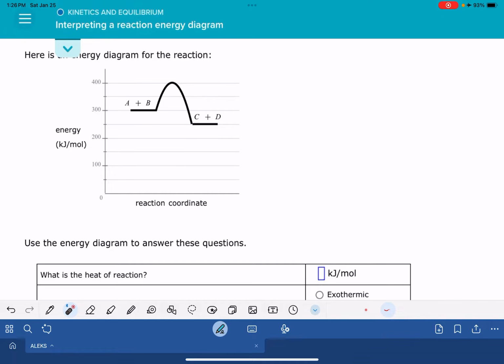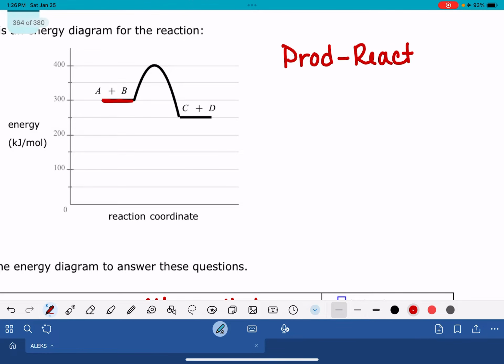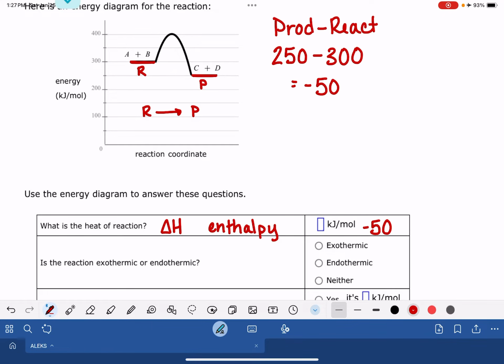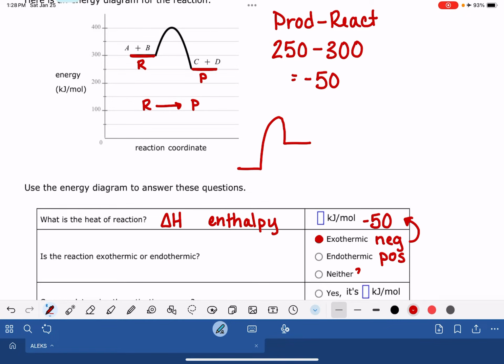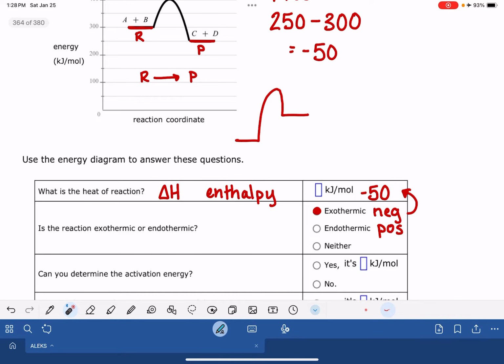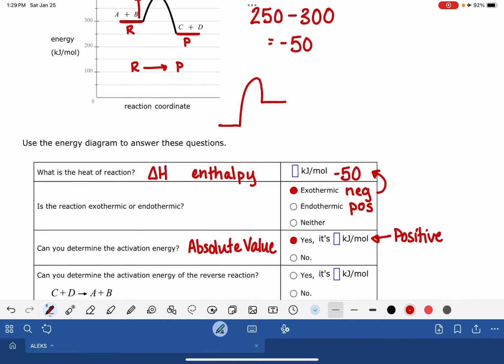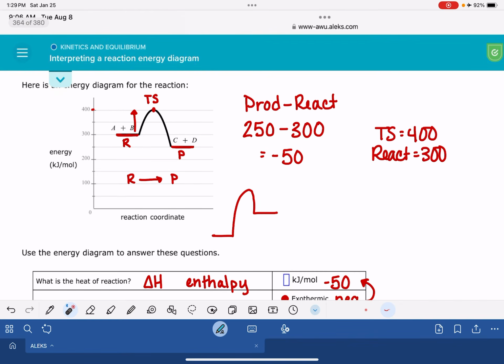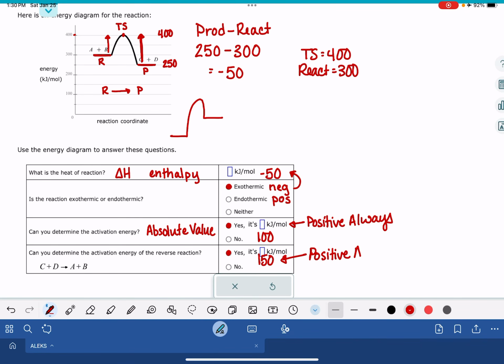ALEKS: Interpreting a reaction energy diagram